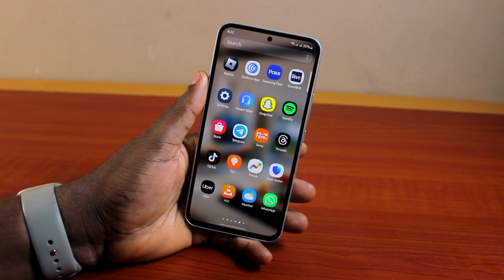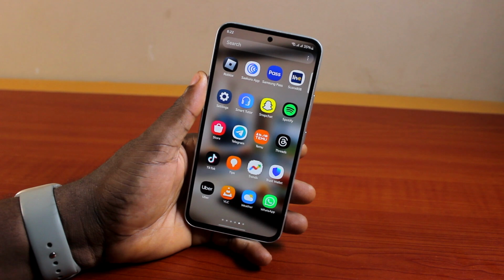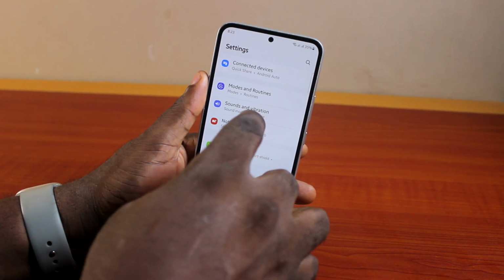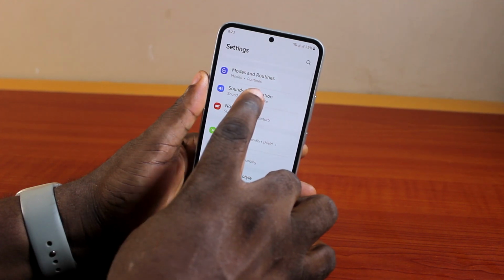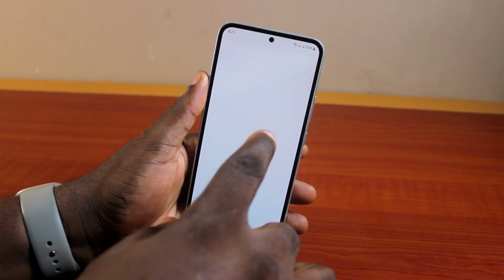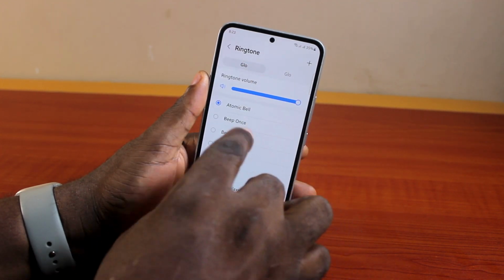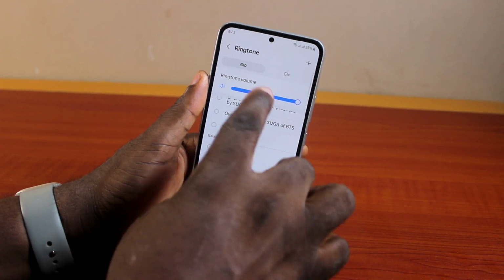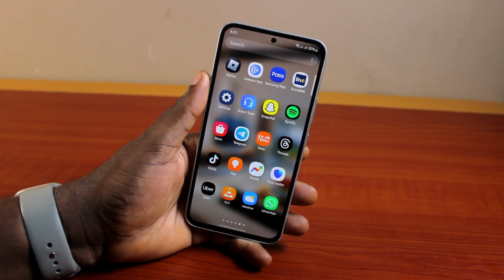How to Change Ringtone on Samsung A54 5G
This tutorial will teach you how to change the ringtone on your Samsung Galaxy A54 5G.

Cheap iPhone
Cheap Samsung Phone
Cheap Apple Watch
Cheap Digital Camera
Cheap YouTube Microphone
Cheap MicroSD Card